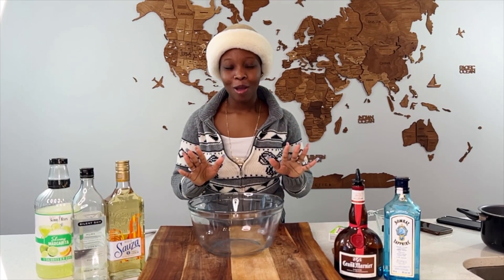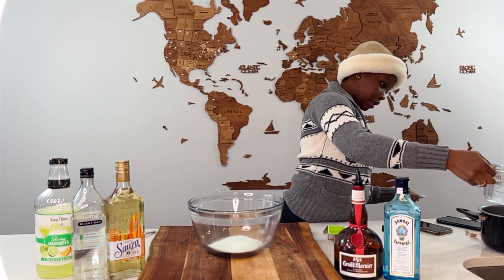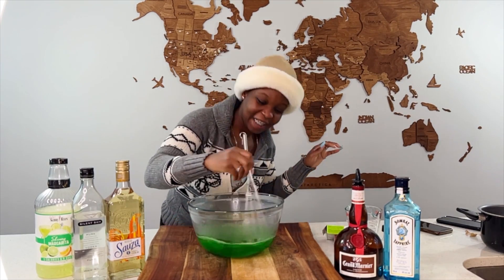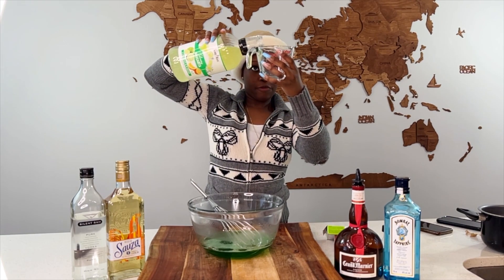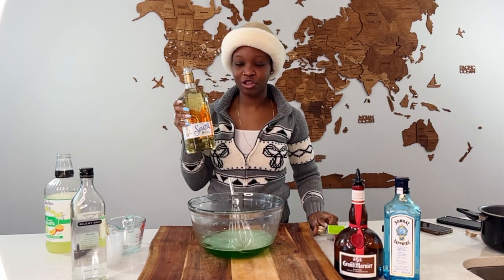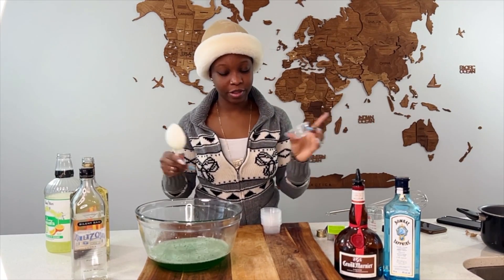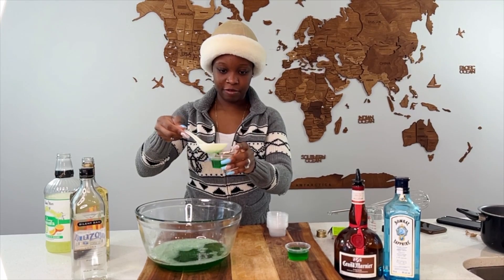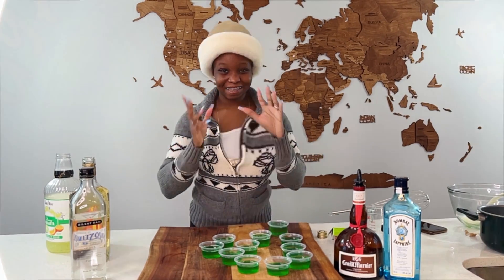Margarita Jello Shot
Today we're learning how to make MargaritaJelloShot ! If you’re new to the channel, welcome to the family!

Remember to follow me on all socials